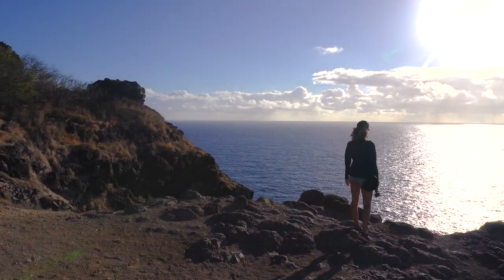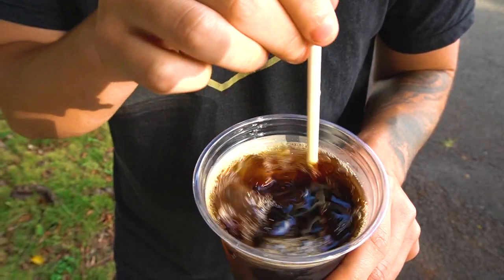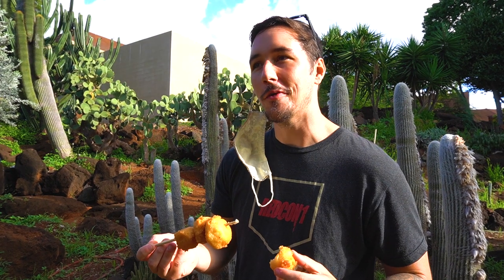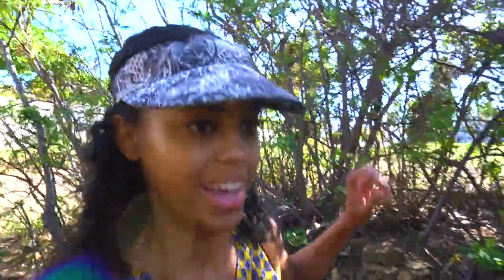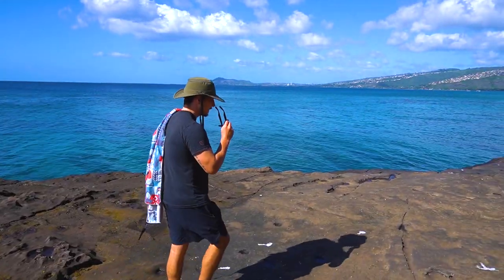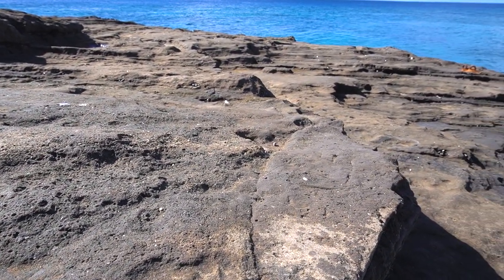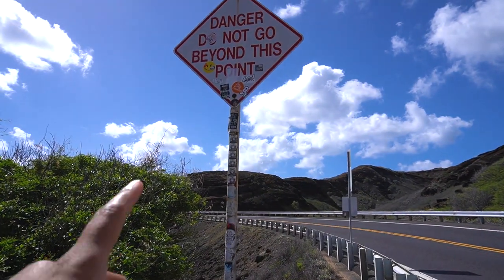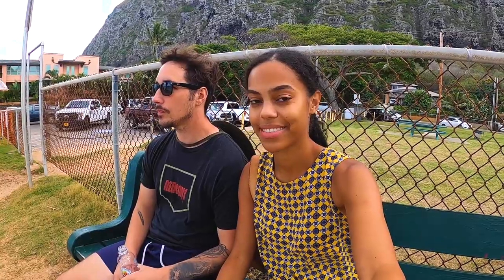Different things to do in Oahu (4 local spots you can't miss)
This weekend we explored some different things to do in Oahu. We explored some off-the-beaten-path places that should be on your radar when exploring the island. We first visited the KCC Farmers Market in order to grab some premium Ka'u Coffee and a breakfast snack. Then, we went to our new favorite swimming spot on the island- China Walls! Afterwards, we road-tripped the southeastern part of Oahu and stopped at Halona Cove and Makapu'u. Instead of hiking to the lighthouse, we took a different path out to Pele's chair and Alan Davis Beach! This local beach was clear and calm! We hope this video gives you a few ideas for your next adventure on Oahu.

*China Walls can be extremely dangerous during high surf! Be careful if you do decide to venture here.

Our vlogging gear:
Camera Sony a6400
GoPro Hero 8

Chapters:
00:00 Introduction
00:56 KCC Farmers Market
03:40 China Walls
05:59 Halona Cove
07:04 Poke Lunch
07:22 Alan Davis Beach

Bottai by Ooyy
Burn Within Sight by Dylan Sitts

Our website offers tips and information for trips around the world. Check us out!